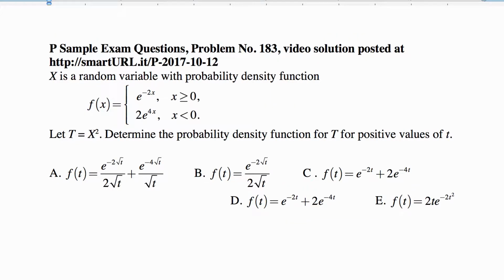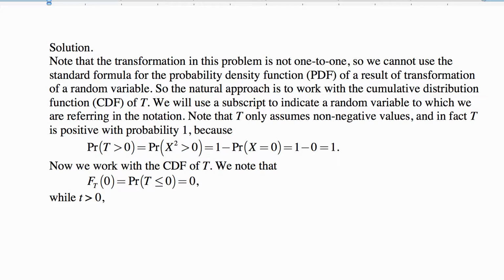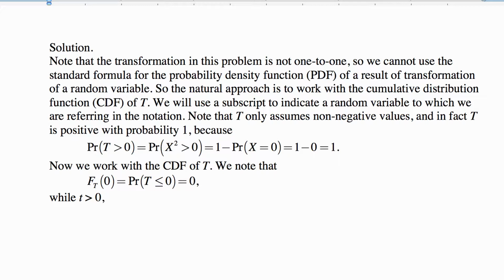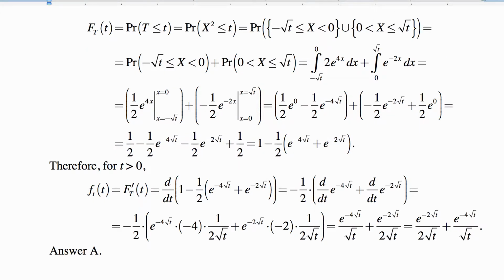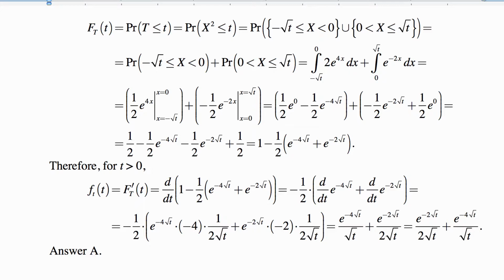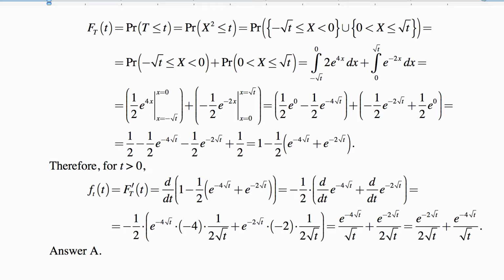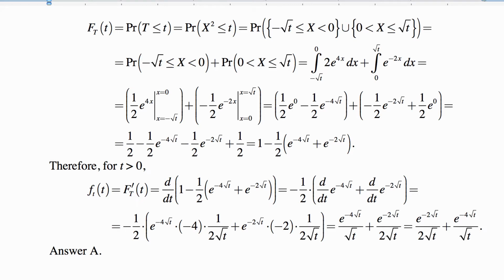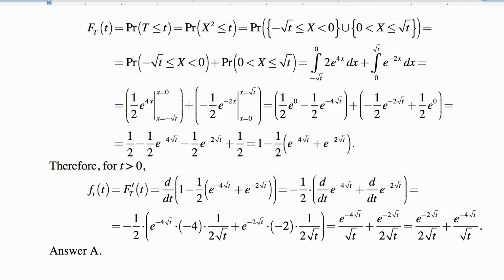Exam P exercise for October 12, 2017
Exam P exercise for October 12, 2017, P Sample Exam Questions, Problem No. 183, video solution posted